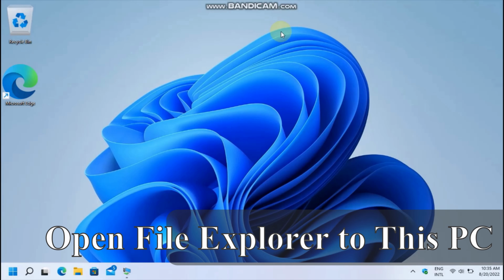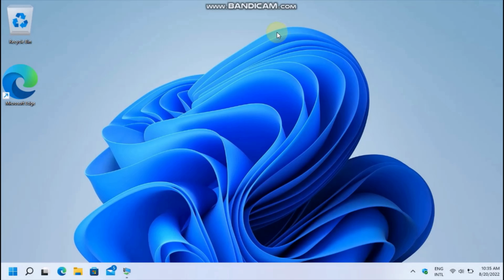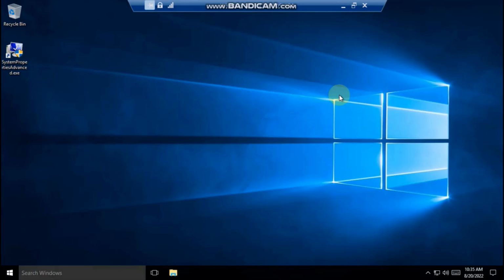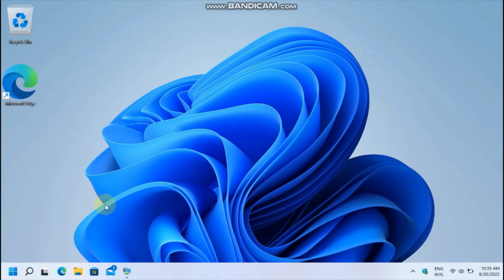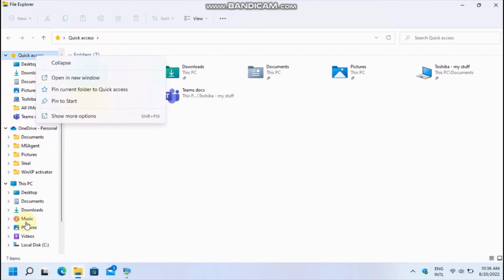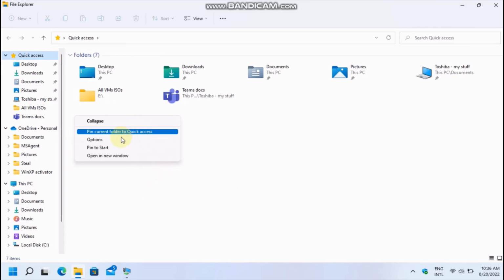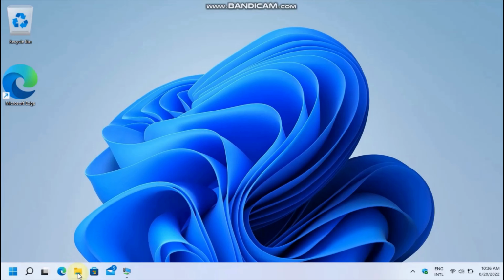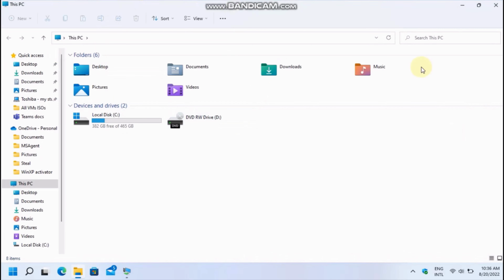Open File Explorer to This PC, not to Quick Access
Quick Access - what a useless thing in Windows 11, where your recommended documents are always one click away in your Start menu. But it's there. And you can disable it. Many tutorials suggest the "Folder options" or "File Explorer Options" dialog, but my tutorial is faster and easier to follow regardless of the OS version, because it involves just a context menu, which has barely changed.

Chapters:
0:00 - Intro - method is the same in Windows 10/11 (up to 2022 Update)
0:21 - Switch default to This PC
0:48 - Why Windows 10 is the same
1:07 - Thanks for watching! Please subscribe!